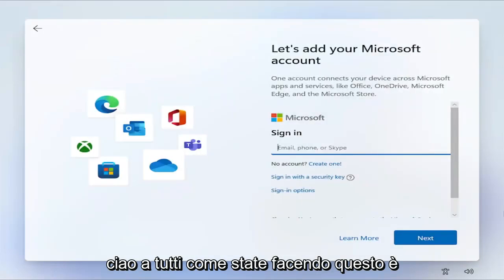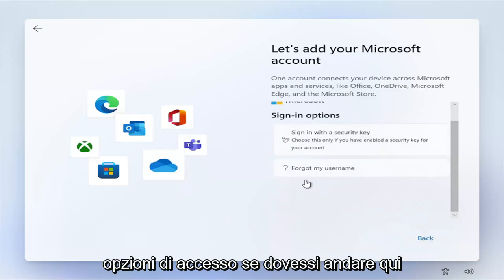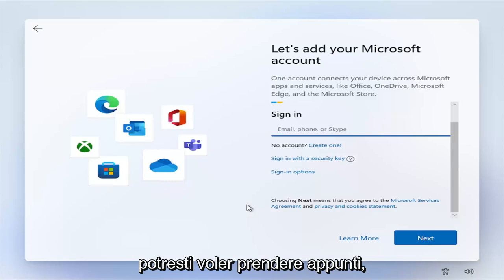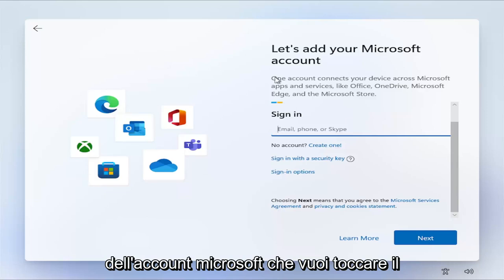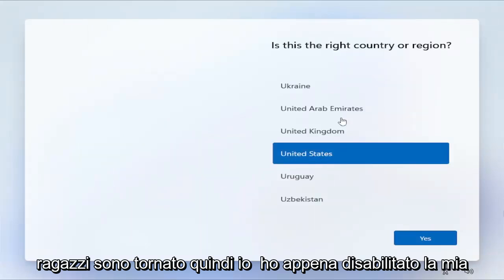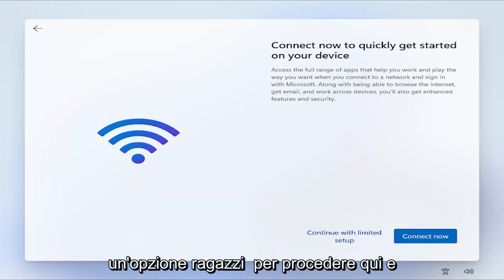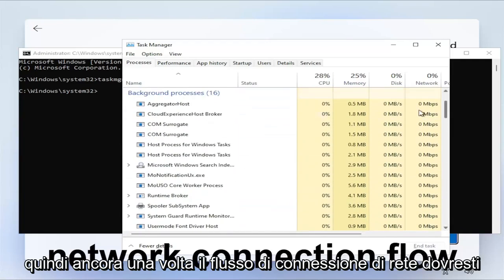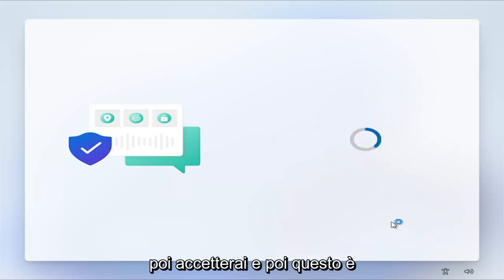Come installare Windows 11 senza connessione Internet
Come configurare Windows 11 senza account Microsoft

Comando utilizzato:
OOBE\BYPASSNRO

Puoi installare Windows 11 Home senza un account Microsoft utilizzando un account locale.

La configurazione di una nuova installazione senza un account Microsoft consente di creare un nome di cartella del profilo più personalizzato che non utilizzerà parte dell'indirizzo e-mail. Inoltre, se prevedi di utilizzare l'accesso remoto, iniziare con un account locale ti aiuterà a evitare problemi nell'instaurazione della connessione.

Se crei un account locale durante l'installazione, puoi sempre collegarlo in un secondo momento a un account Microsoft tramite la pagina Impostazioni account.

Questa guida ti insegnerà come installare Windows 11 Home con un account locale per un'esperienza più privata e tradizionale. Se stai configurando Windows 11 Pro, puoi invece utilizzare queste istruzioni.

Se desideri installare Windows 11 Home senza un account Microsoft o una connessione Internet, puoi seguire questa guida passo passo. Non è necessario connetterti al Wi-Fi o a qualsiasi altra fonte Internet per iniziare a utilizzare Windows 11 Home Edition sul tuo computer.

È passato molto tempo da quando Microsoft ha lanciato Windows 11 per il pubblico e si è presentato con un piccolo problema per coloro che non vogliono utilizzare Internet dal primo giorno o hanno un account Microsoft.